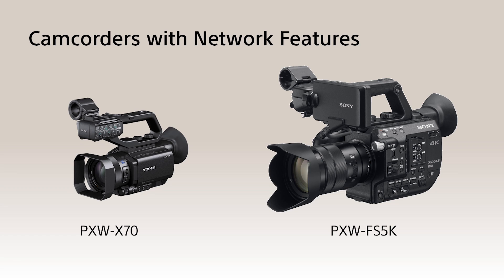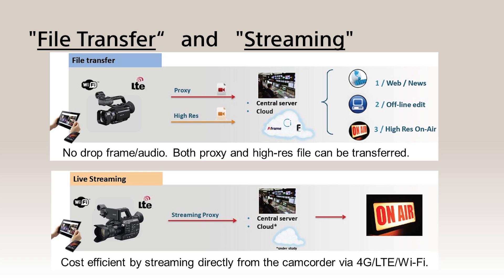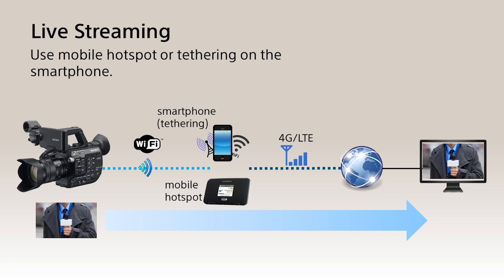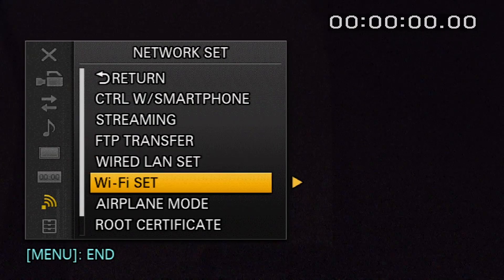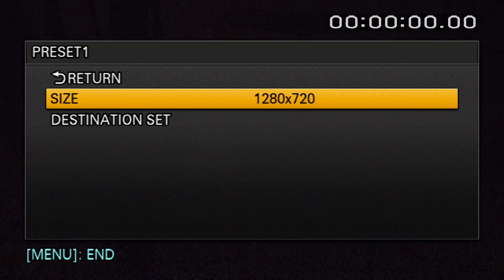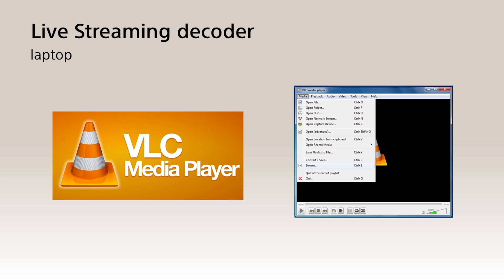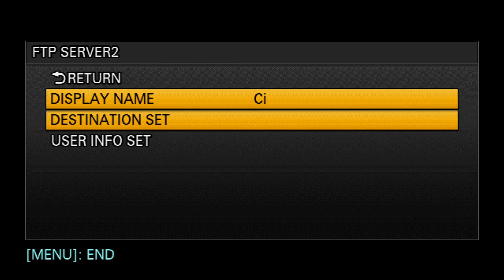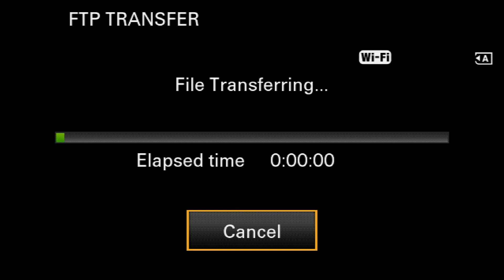Introducing Network Features of PXW-FS5 and PXW-X70 | Sony Professional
Introduction video of network features such as file transfer and streaming of Sony PXW-FS5 and PXW-X70.

* The mobile network companies mentioned in this video were based in US area. Please use your local mobile network service instead.
* Not all the network devices are compatible.